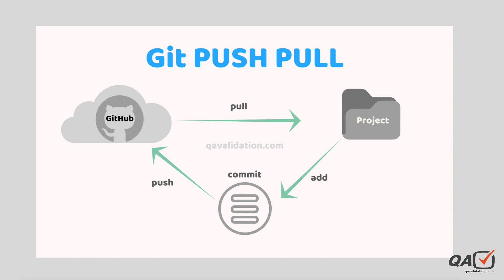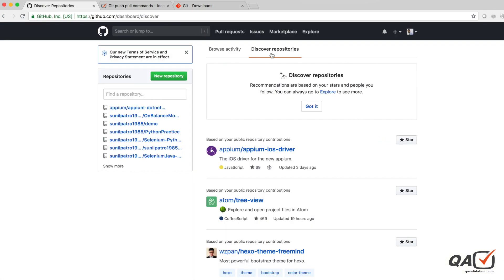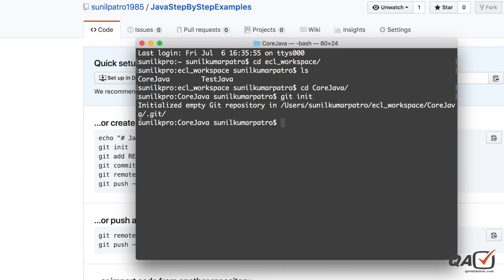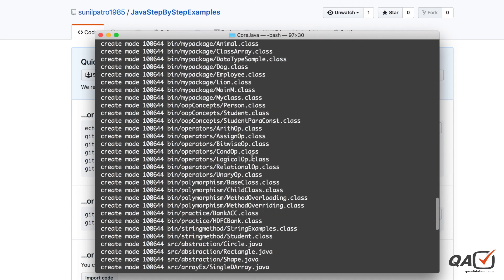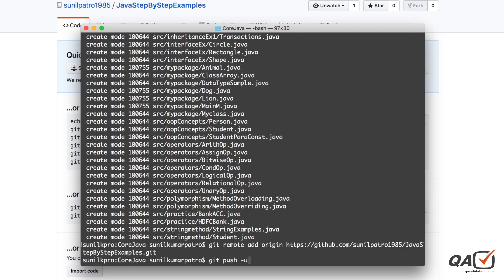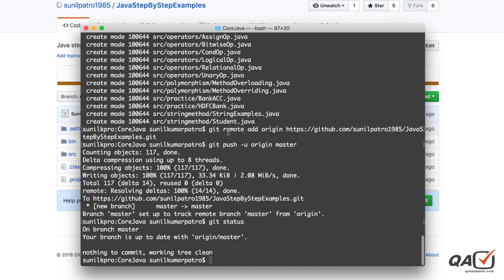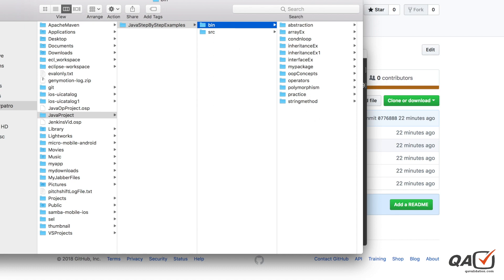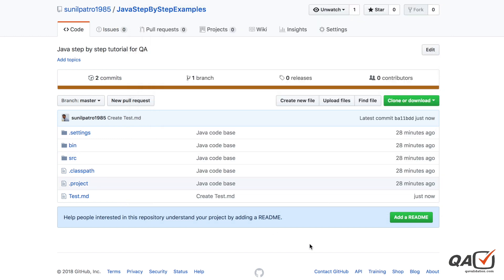How to do Git push pull requests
This video will explain how to export local project into github and pull github repository into your local repository and know how to
download git
create an account in github
Git commands
push
pull